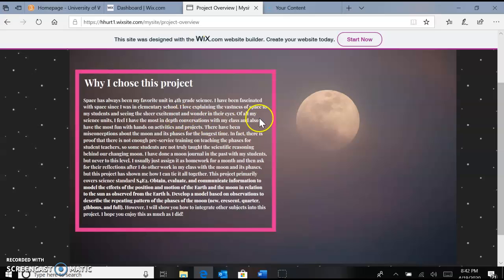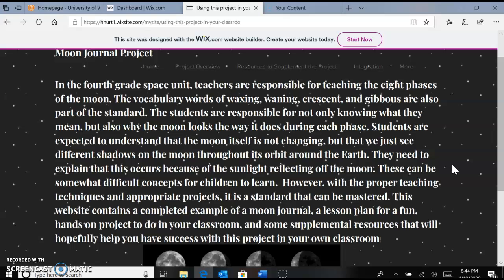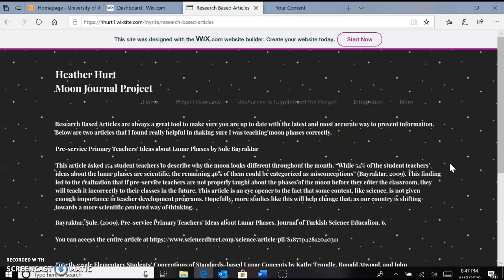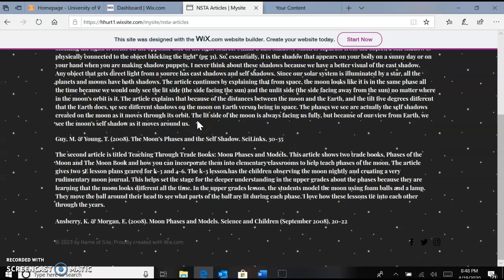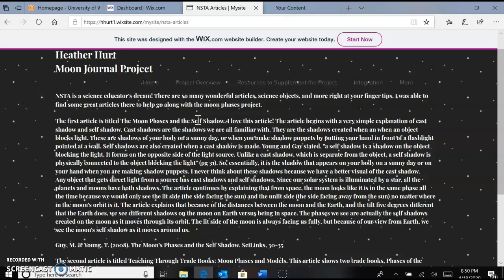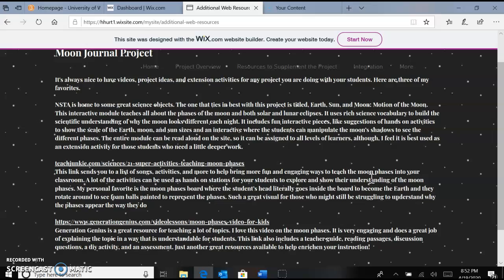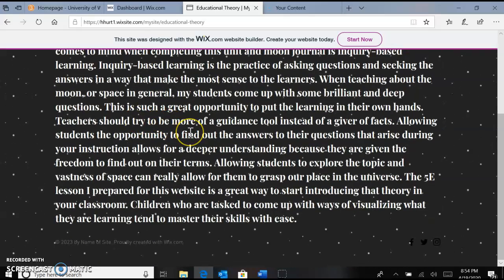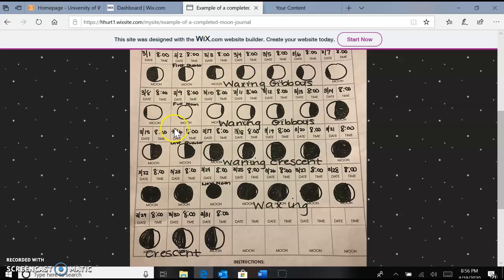Moon Phases Part 1